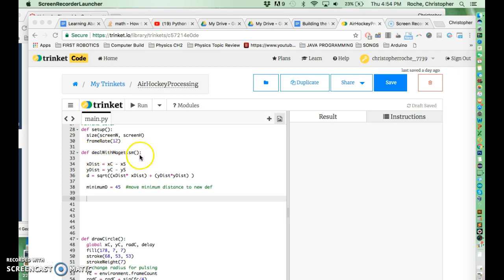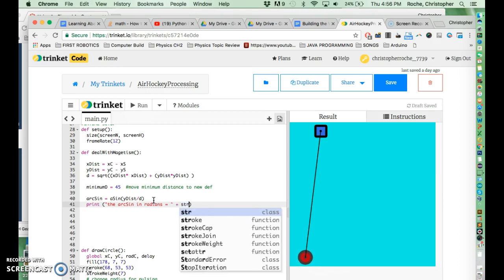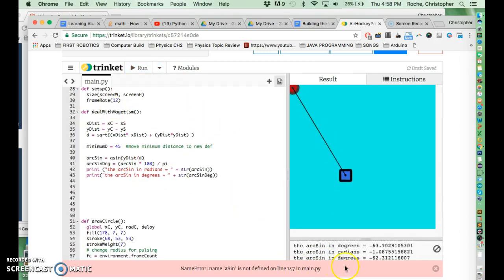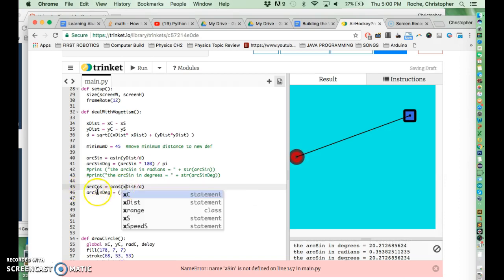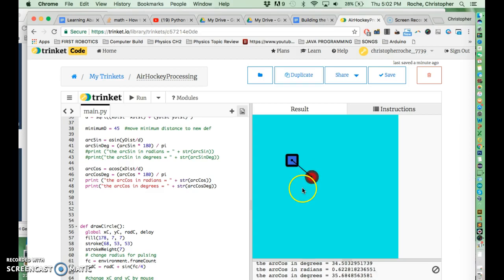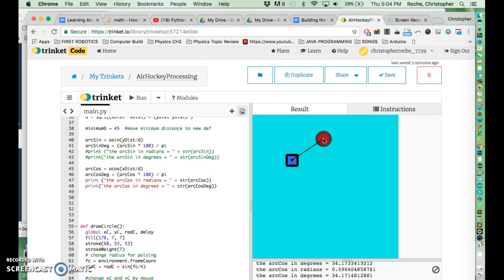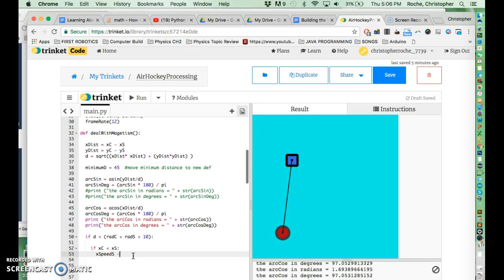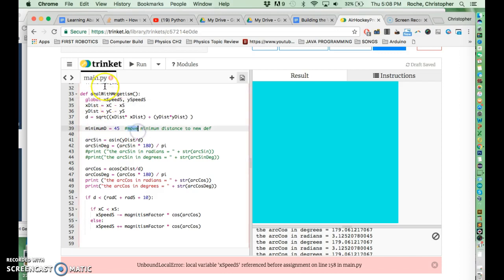Python Processing Magnetic Shapes Part 2